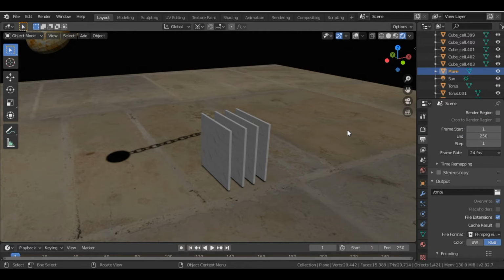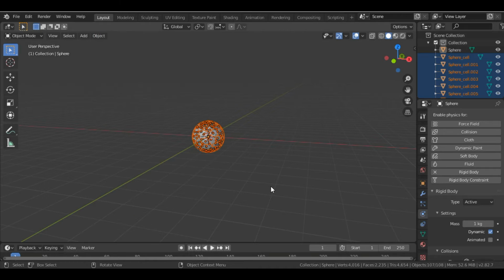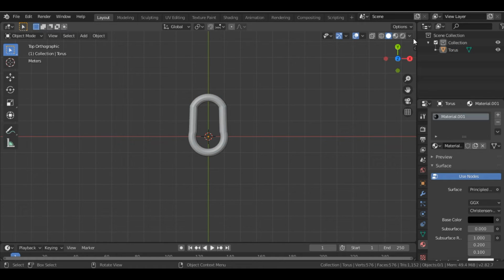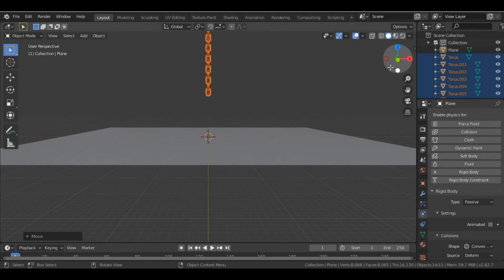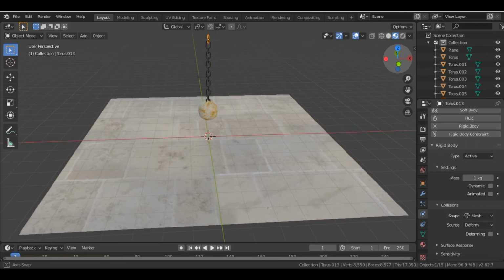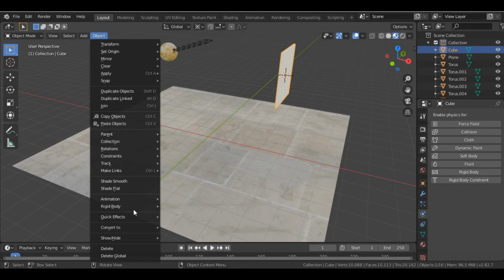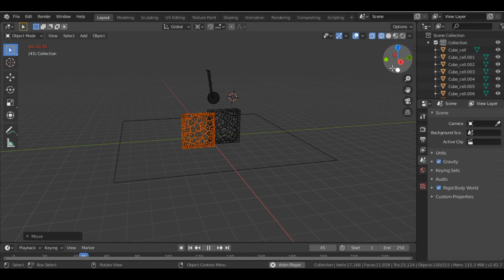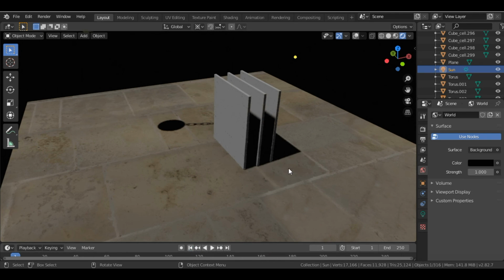Rigid Bodies And Cell Fracture Simulation - Wrecking Ball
Learn to make a Wrecking ball with the help of Rigid Body Property and make walls using Cell Fracture Effect in Blender 2.8. I will show you how to create a Wrecking Ball connected to a chain and use that wrecking ball to knock walls.